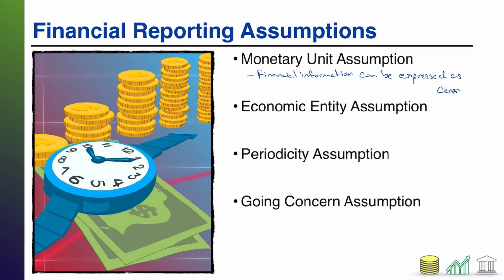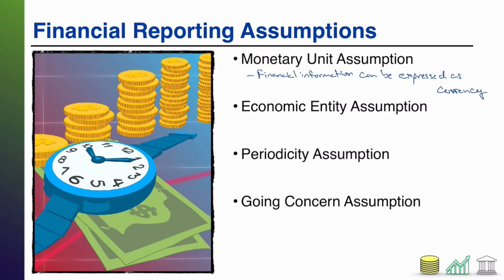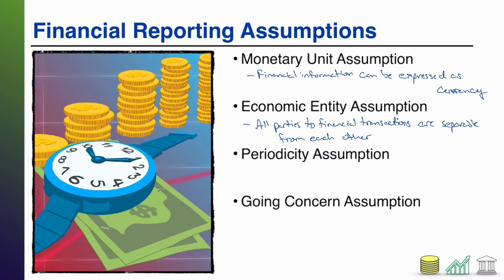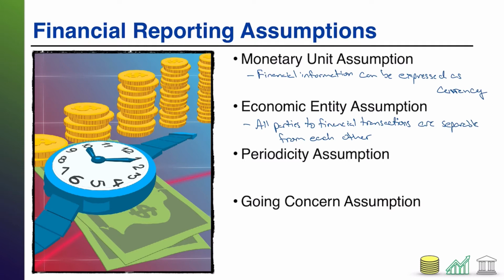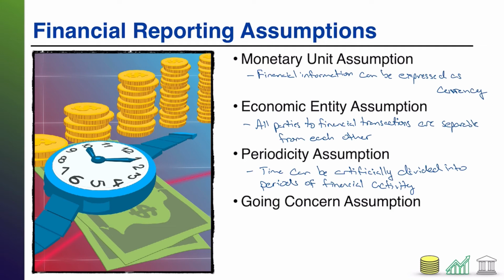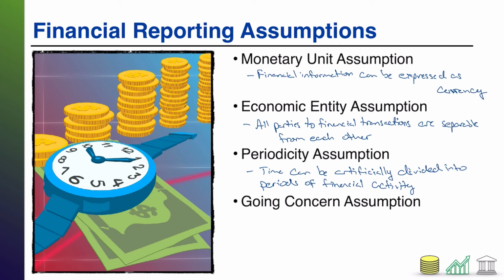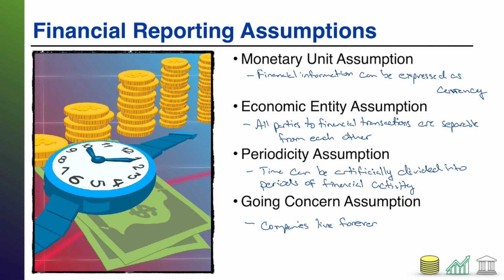Financial Reporting Assumptions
This video describes the assumptions that form the basis for financial reporting.